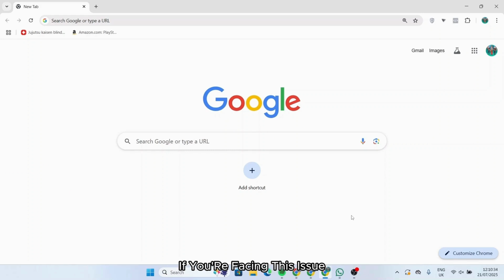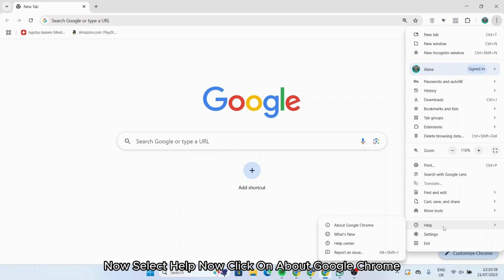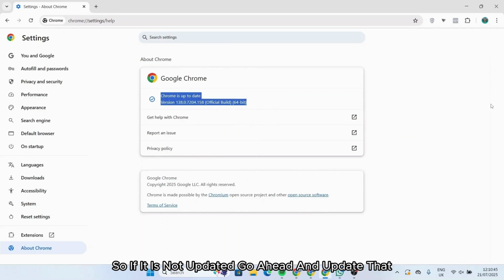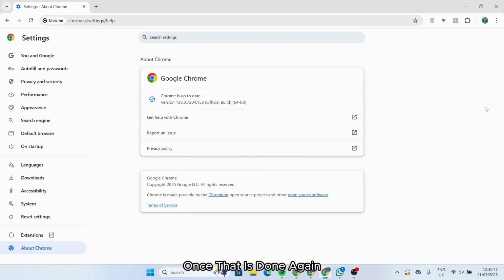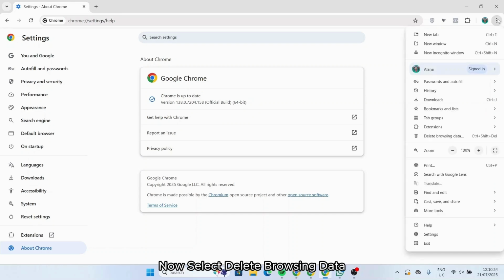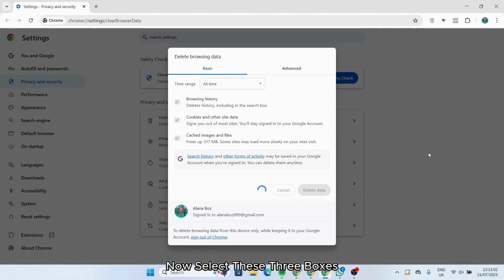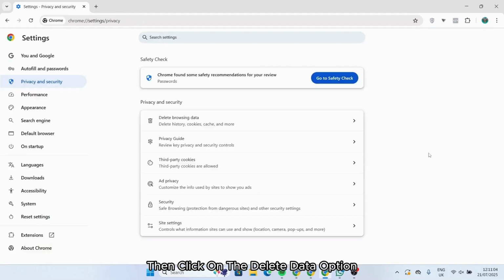Fix Application Error “A Client Side Exception” (2025 Quick Fix)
Encountering the “Application Error: A Client Side Exception” message? This quick guide shows you how to troubleshoot and fix this common app error fast in 2025.

⏱️ Timestamps:
0:05 – What causes client side exceptions
0:35 – Clear app cache and data
1:05 – Reinstall or update the application

📌 What You’ll Learn:

How to fix client side exceptions on apps

Steps to clear cache and reset the app

How to update or reinstall to solve issues

Works for Android & iOS apps